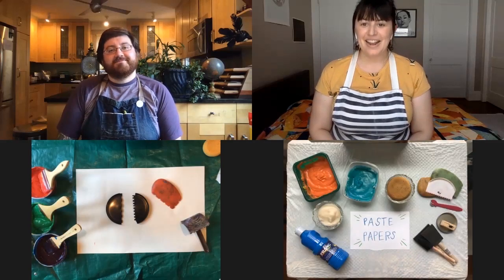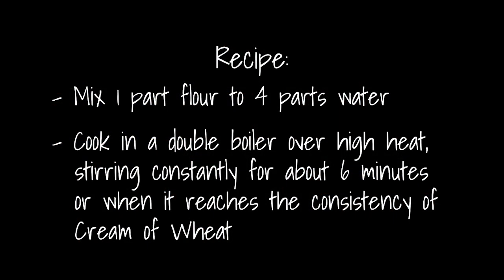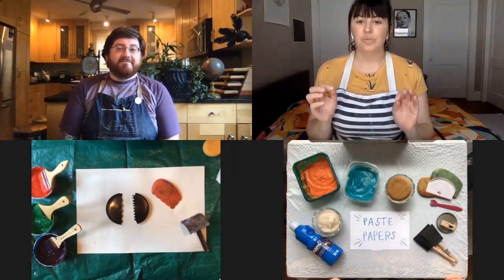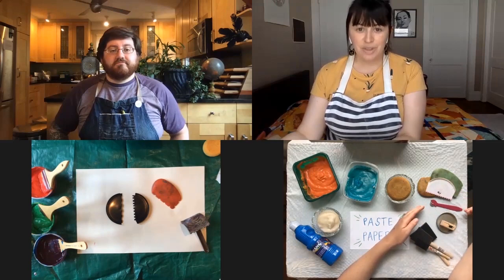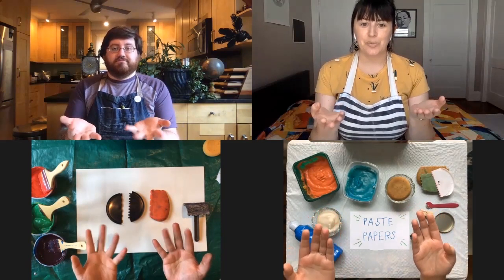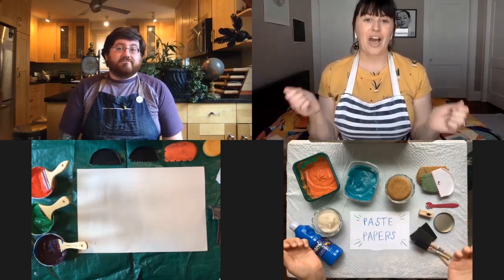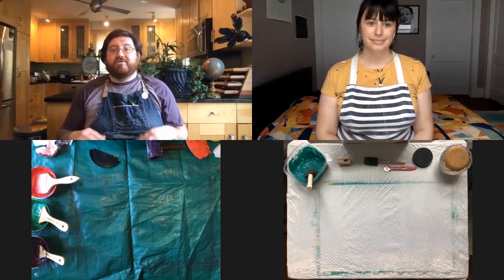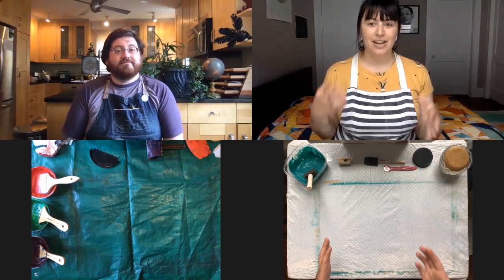Learn How to Make Paste Paper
Learn how to make beautifully decorative paste paper with NBSS middle school book arts instructors Colin Urbina BB '11 and Erin Fletcher BB '12. This fun and versatile hands-on technique has been used since the 16th century to create decorative paper. A great hands-on activity to make any design you can imagine!